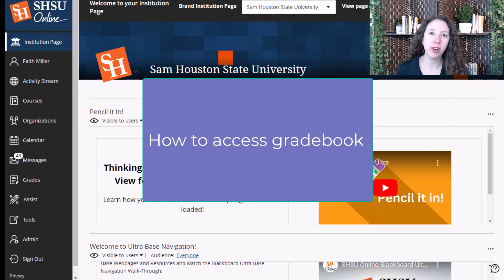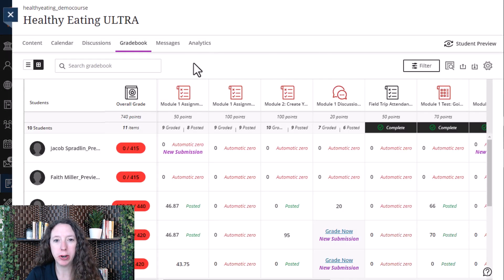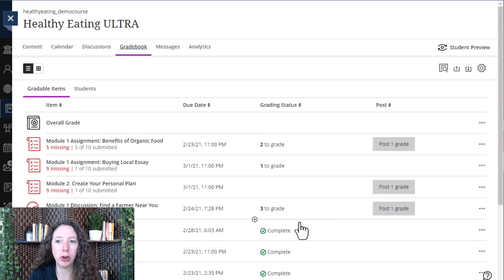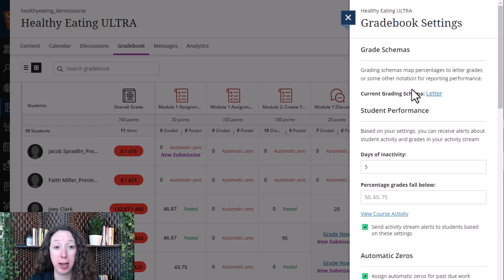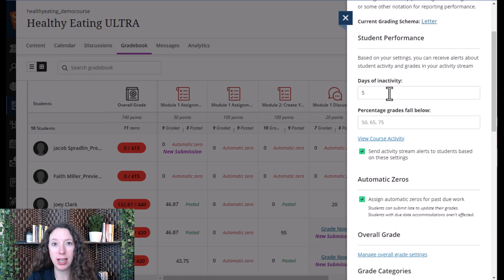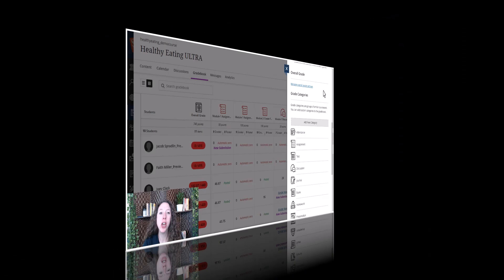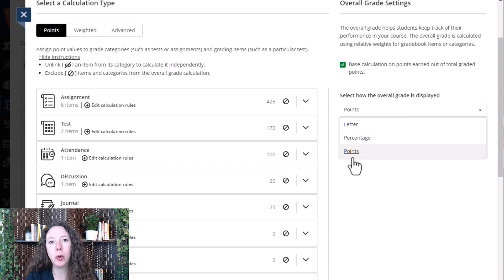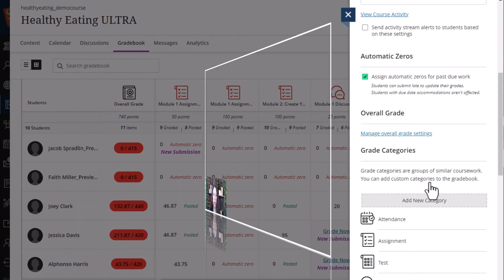Quick Tips Blackboard Ultra: Gradebook Access and Settings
In this quick tip video, you will see a brief walkthrough of how to access the gradebook in Blackboard Ultra and change some of the gradebook settings. For more information about the grade book,